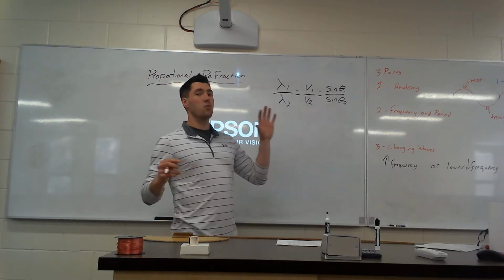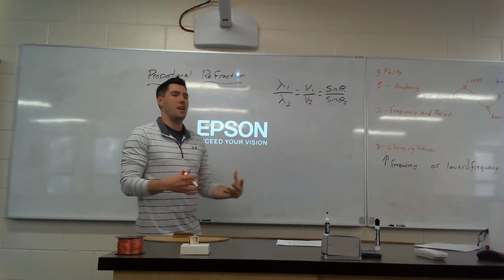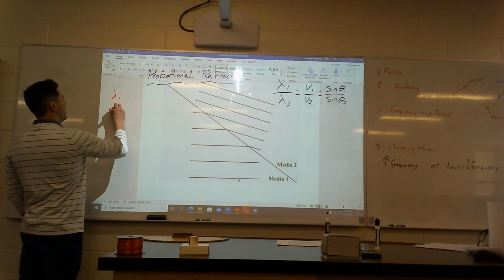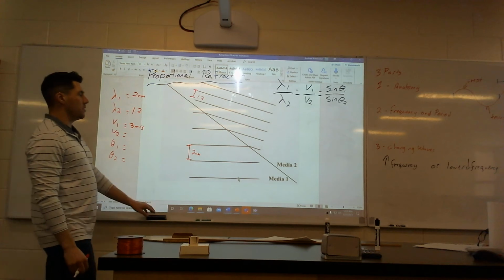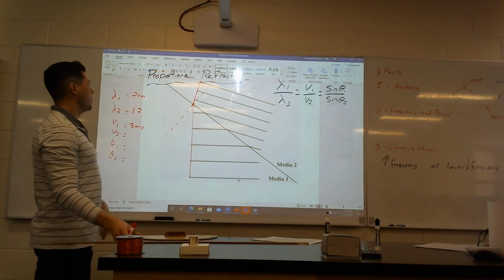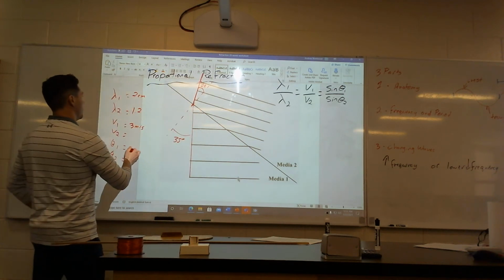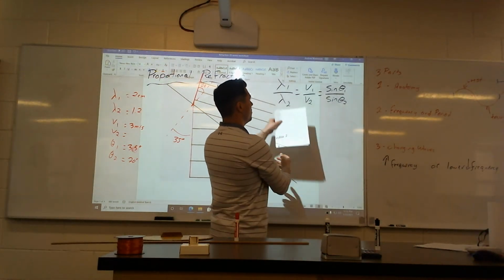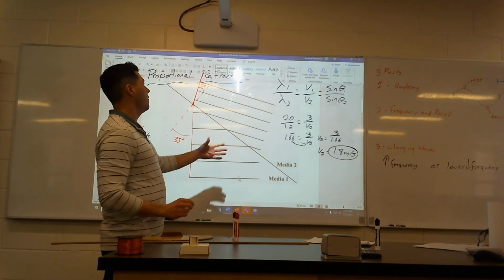Proportional refraction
In this video we look at what is called proportional refraction. This is where we are going to look at wavelength, velocity and angle of refraction into a new medium. We will also look at a practice question from our worksheet.